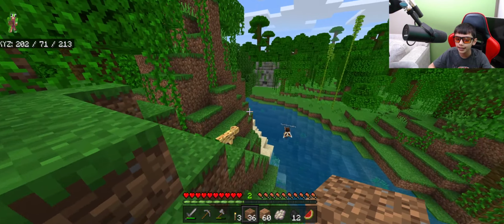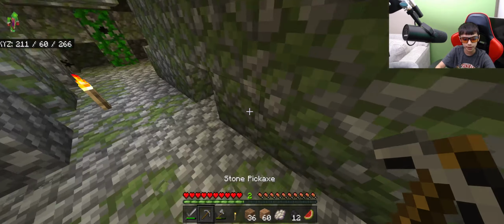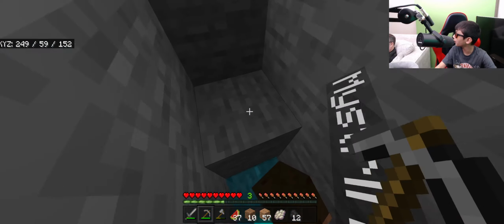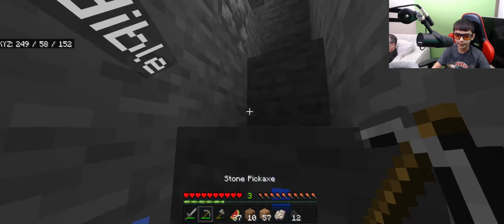JUNGLE BOOGIE SURVIVAL: AMETHYST GEODE!! (minecraft)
VIDEO EDITED BY: StormPlayz
INFO:
Thumbnail made by: StormPlayz : used adobe photoshop
Filmed by: StormPlayz

Social medias TikTok Etc,